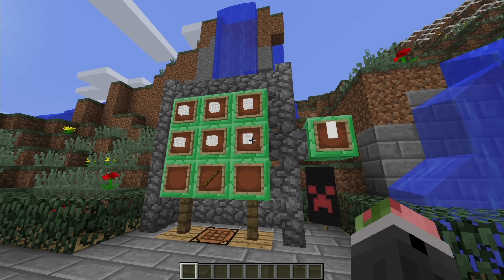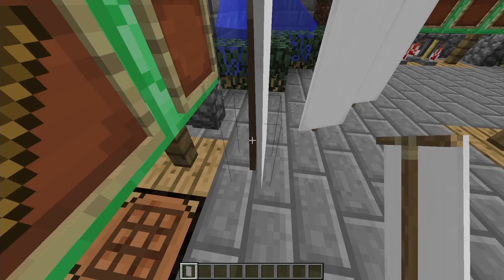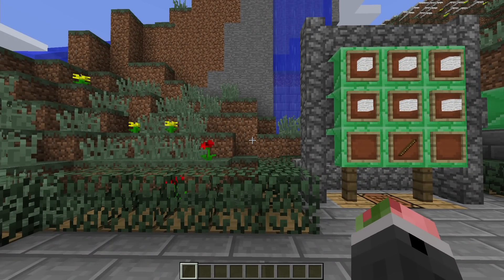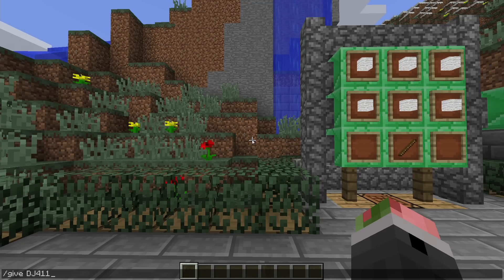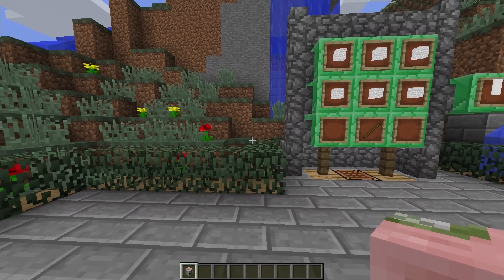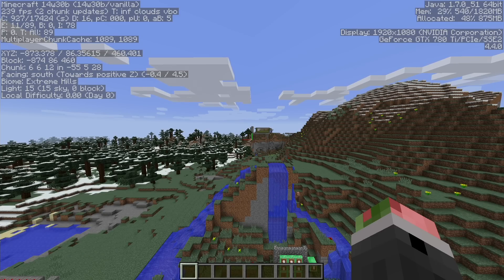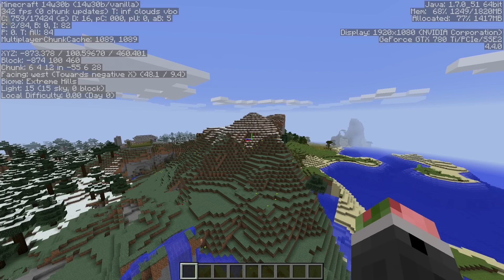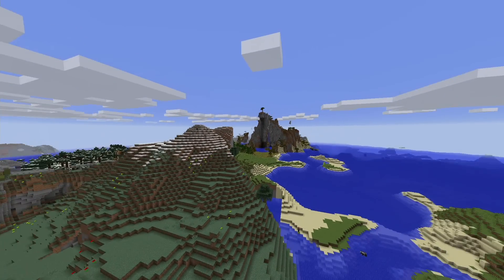Thursday Snapshots: 14w30b "Banners, Survival Skulls & MORE FPS!!"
" Update: We’ve released snapshot 14w30b to fix some crashes and world holes.

It’s apparently my birthday today, so you get a present! That’s how birthdays work inside Minecraft.
Todays snapshot is heavily focused on more optimizing, with a pinch of bug fixing and a sprinkle of feature creeping. I think you’ll like it!

Notable changes:

- Added Banners! But I’m not going to tell you how they work :)
- Made Creeper, Skeleton and Zombie Heads available in survival. How? Don’t ask me!
- Major optimizations to client rendering. It’s magical!
- Lots of fun bugs fixed. Lighting should behave a little nicer now!
- Crafting cuddles now requires one extra hug in the recipe."